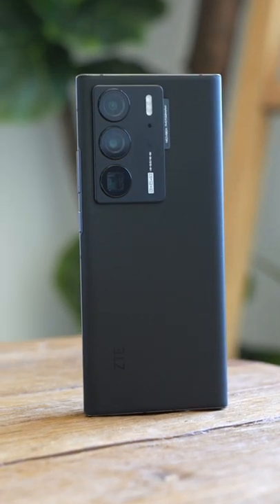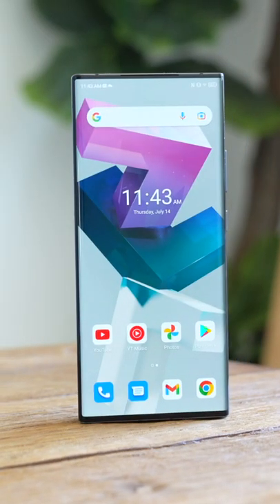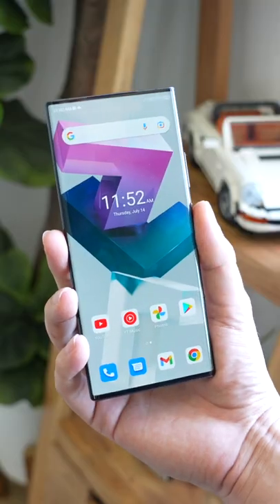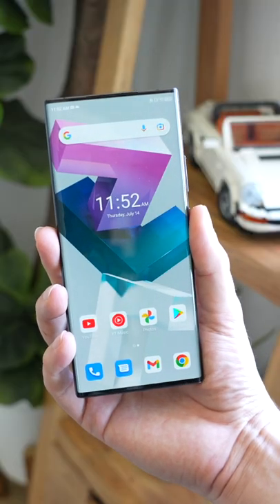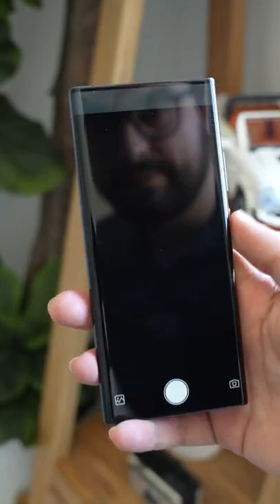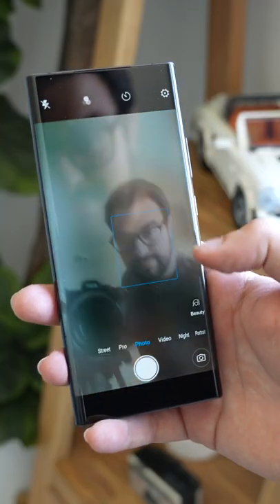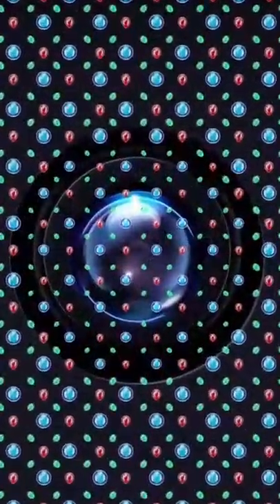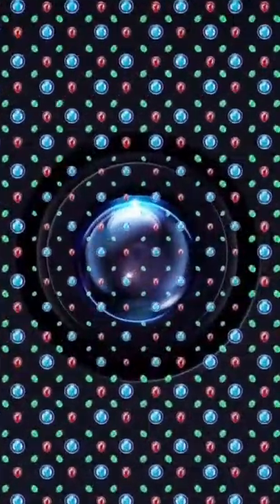This Phone Has an Invisible Camera!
ZTE's Axon 40 Ultra has some pretty awesome (and frankly quite terrifying) tech built into its front display!

Mark